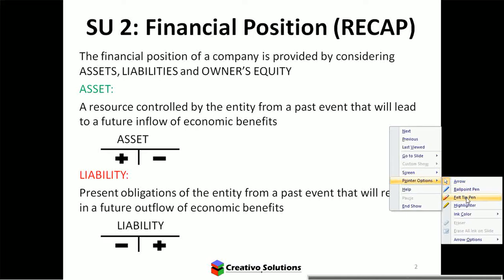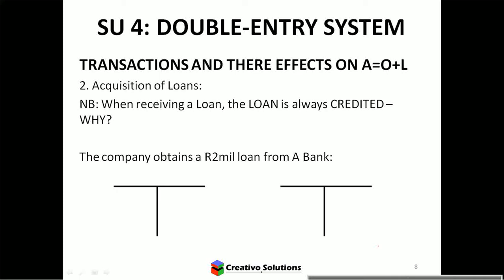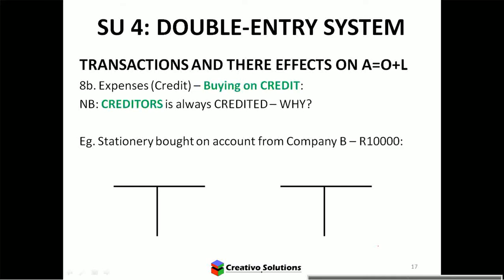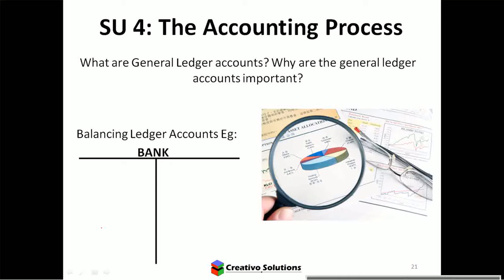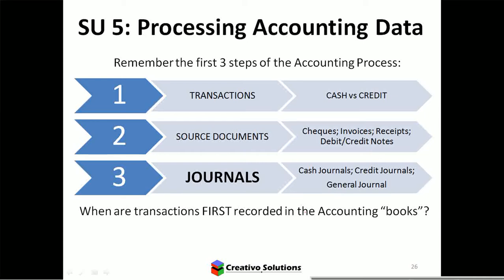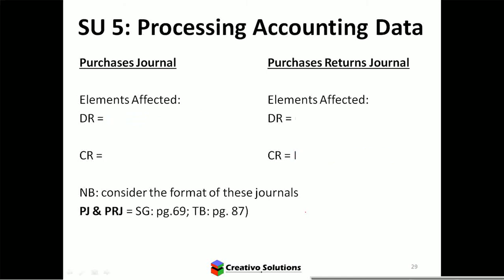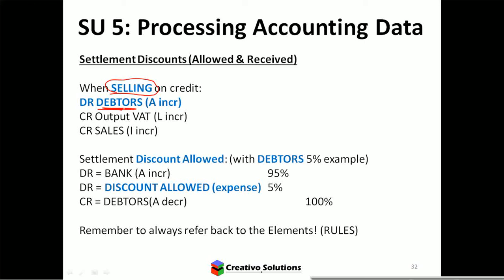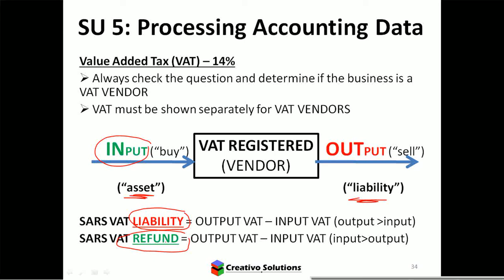FAC1502 accounitng double entry principles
FAC1502 - applying the rules